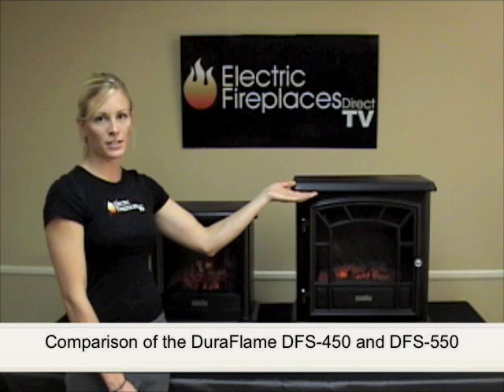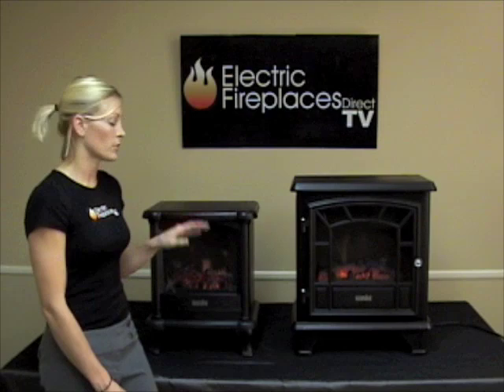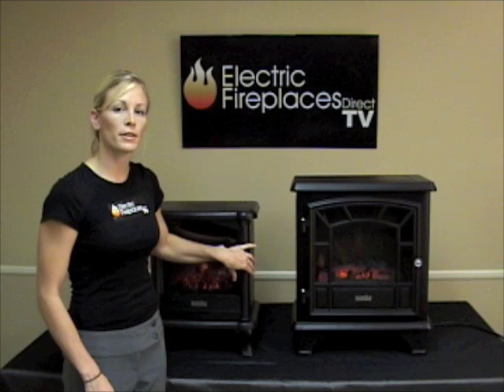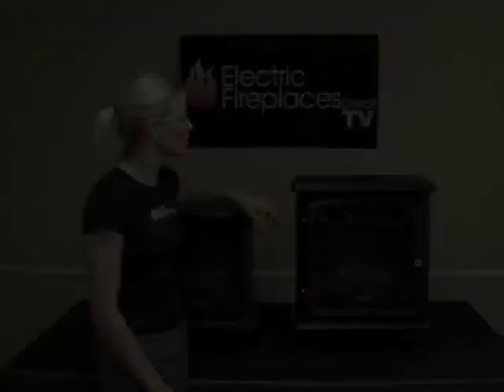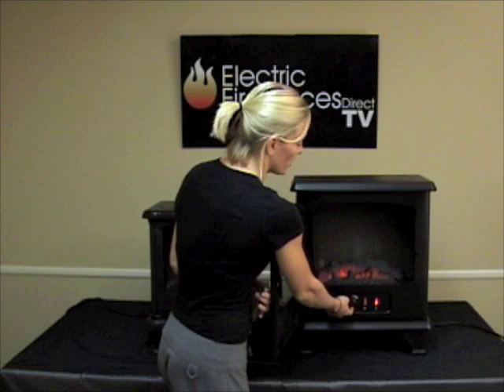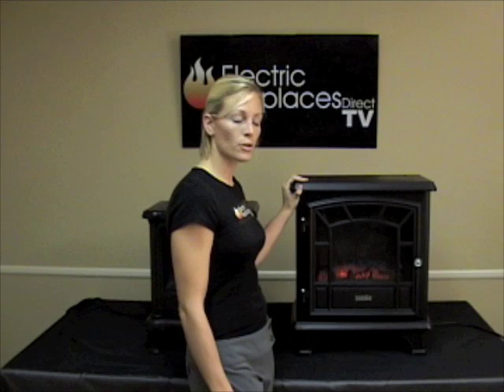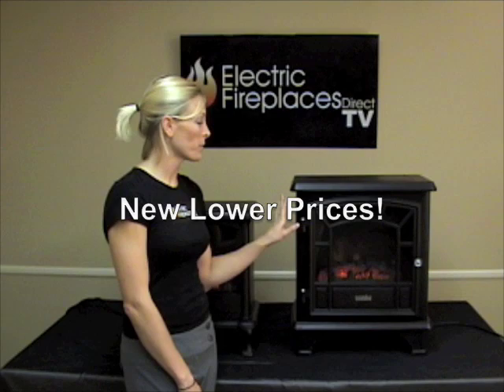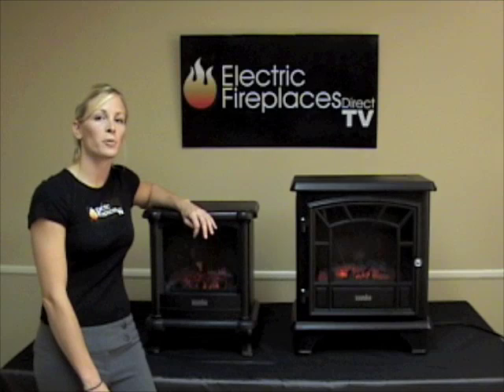Comparison of DuraFlame DFS-450 and DFS-550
This is a side-by-side comparison of the DFS-450 and DFS-550 electric fireplaces by DuraFlame.  The DFS-450 is a smaller unit with a NEW low price.  The DFS-550 is larger, made of metal and nicely priced.  Each unit is lightweight, portable and are a great source of supplemental heat. Interested in more than 1, we offer great quantity discounts.